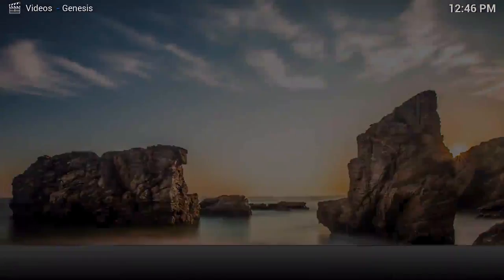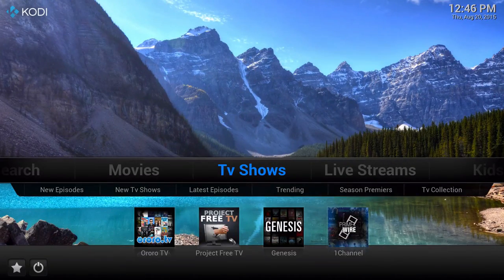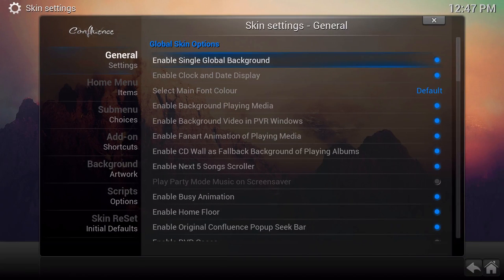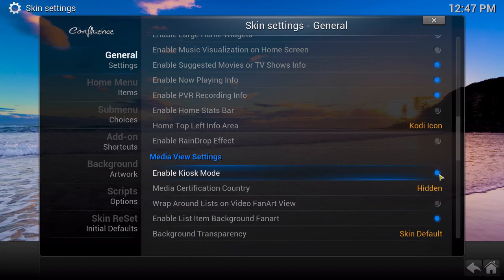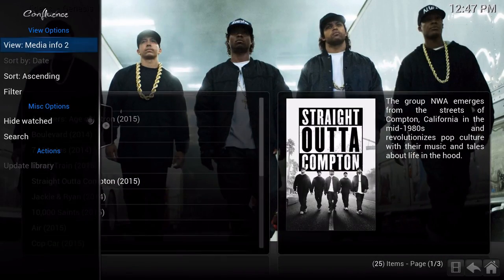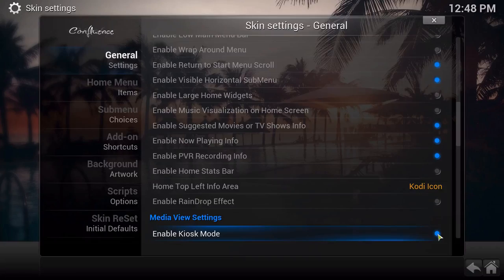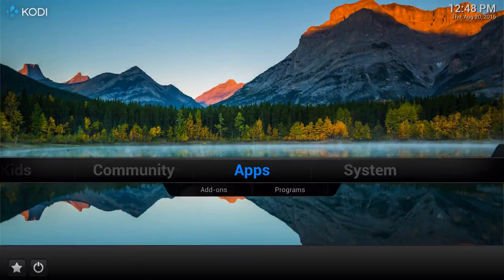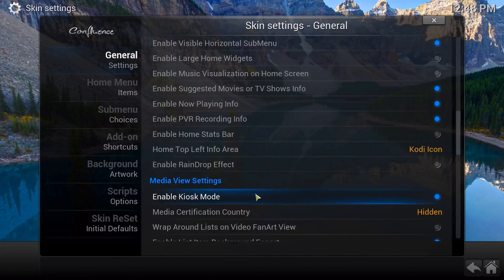Enable Kiosk Mode on Kodi Skins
Here is a quick tip on Custom Kodi Builders, on how to enable kiosk mode to keep your build safe.